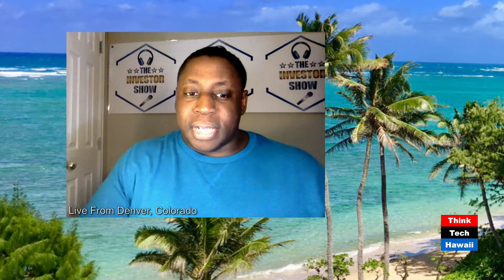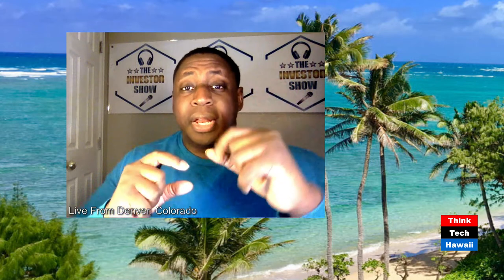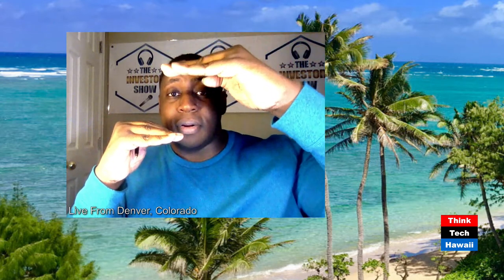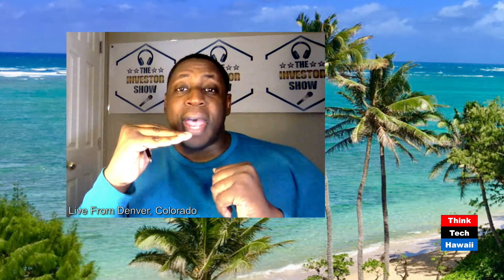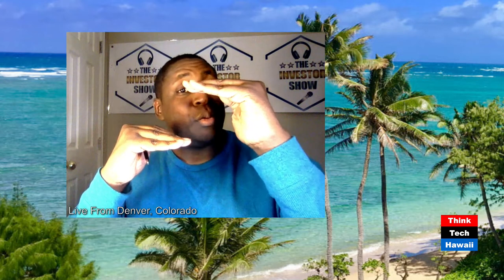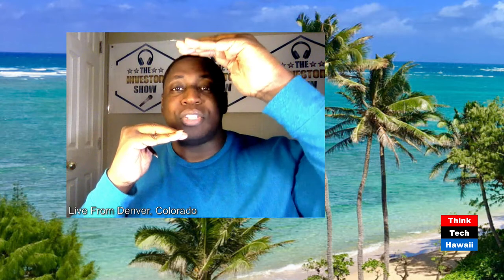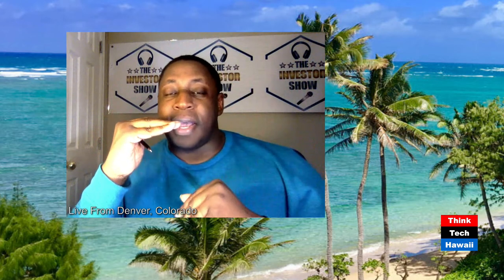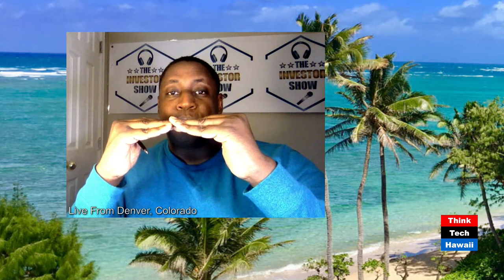AT&T Vs Verizon (The Prince of Investment)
AT&T Vs Verizon
.  Analyzing AT&T And Verizon Stock